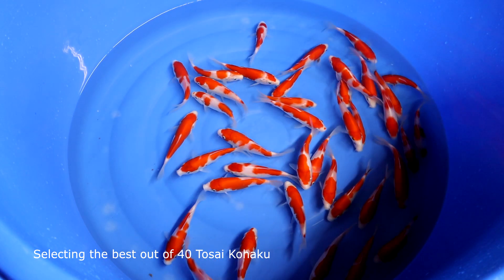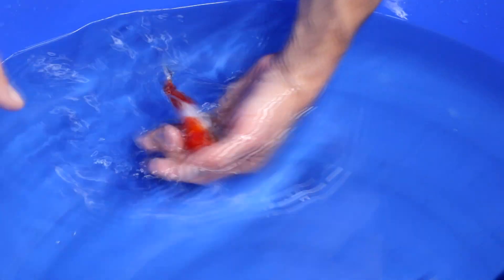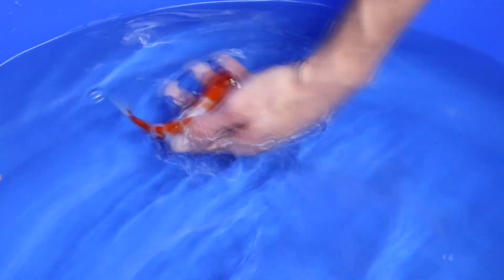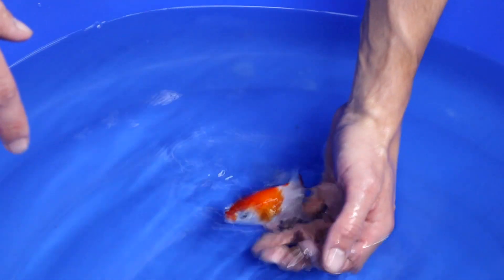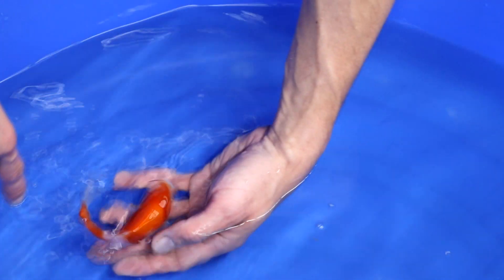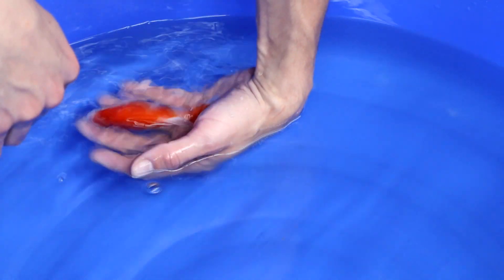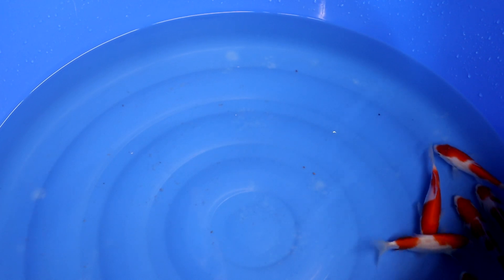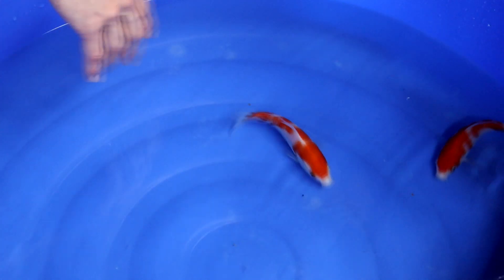Selecting 40 Tosai Kohaku Koi Fish [KOI SELECTION]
Learn what aspects you have to look for if you want to select kohaku. We take the best picks out of 40 Tosai Kohaku of the Izumiya Koi Farm.

In this (super long!) video we select the Kohaku one by one, and try to explain you most of the aspects we take into account. These characteristics and aspects you can use by yourself when you want to find the best kohaku in a Koi Store.

If you have any questions regarding selection of Kohaku, you can ask it in the comments. We will do our best to help you out with any questions!

And stay up to date of new video’s coming up!

At the end of the video, we will show you the best picks. Which one is your favorite Kohaku?